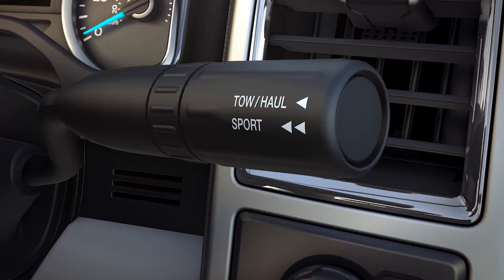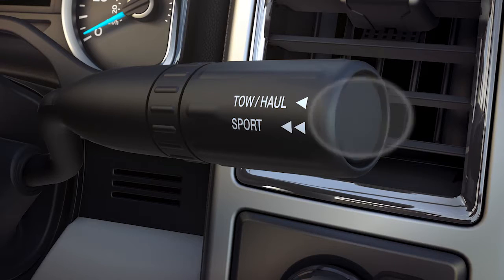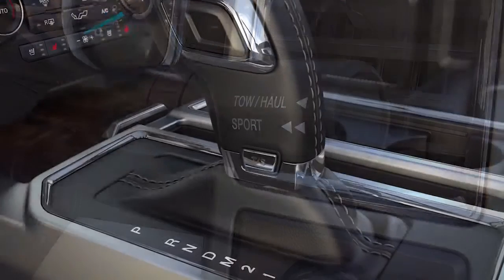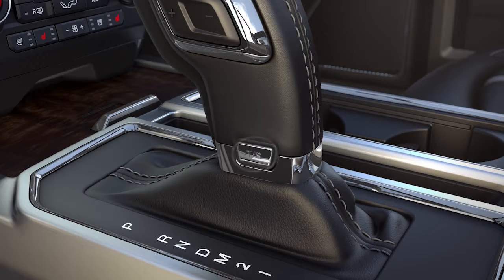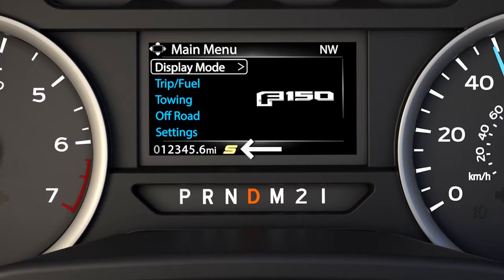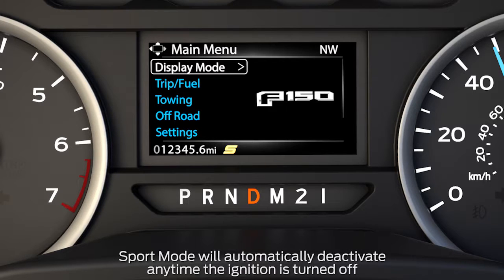Using Sport Mode - F-Series - How-to Video - Windsor Ford